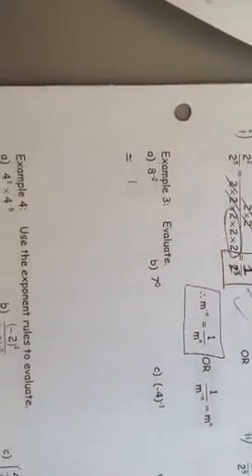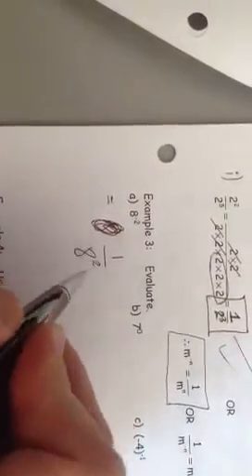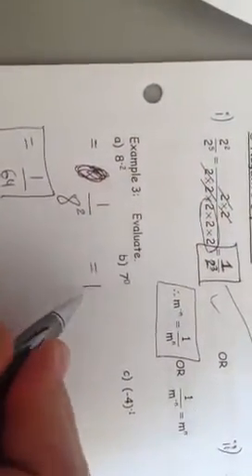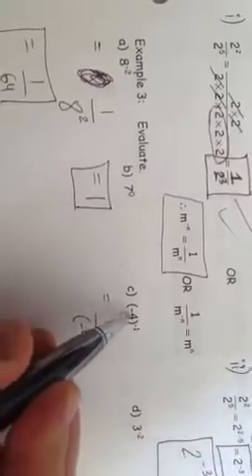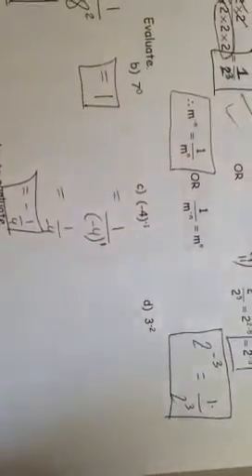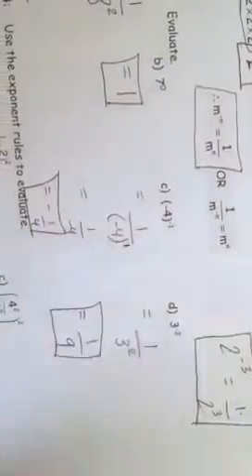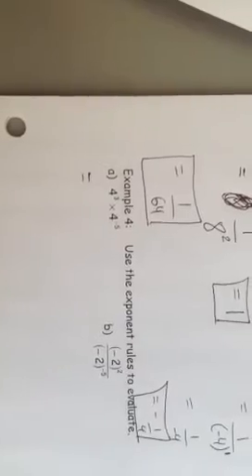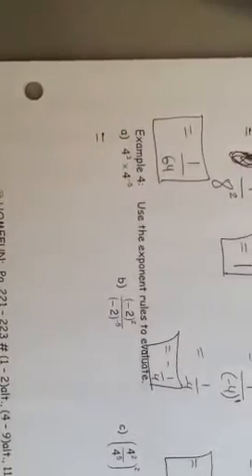MCR3U1: Copy of 4.2: Working With Integer Exponents (Part 2 of 3)